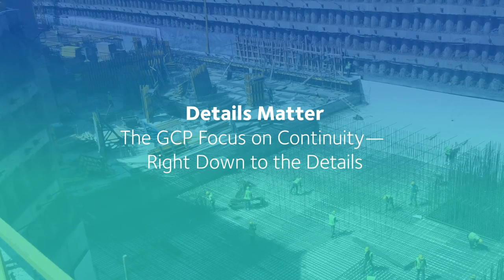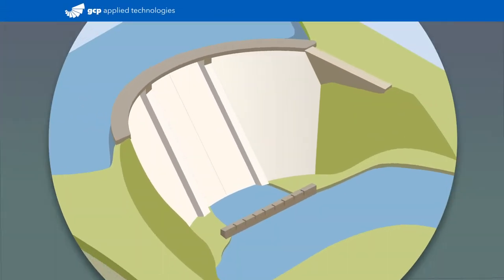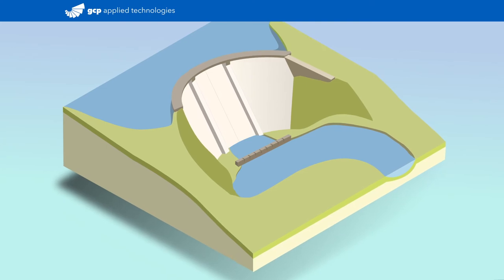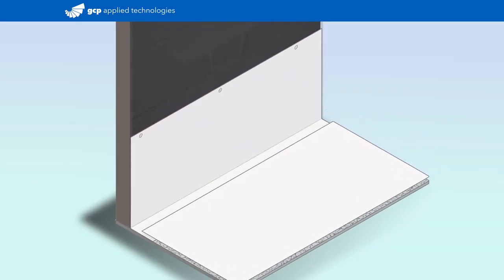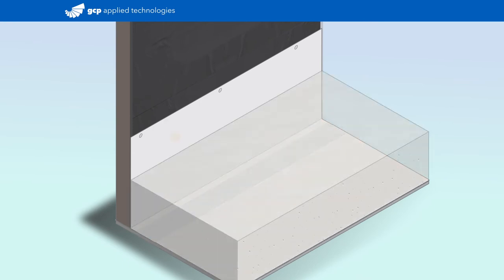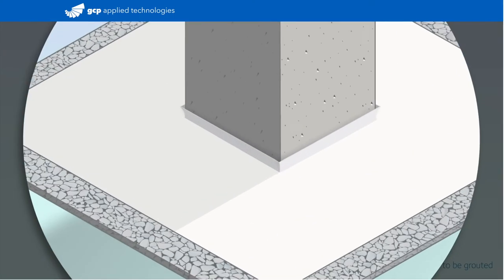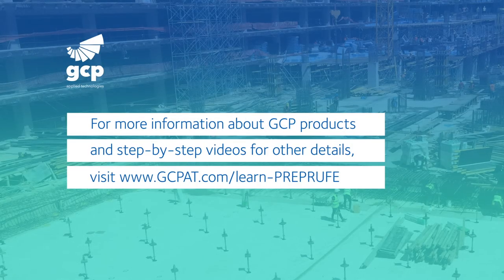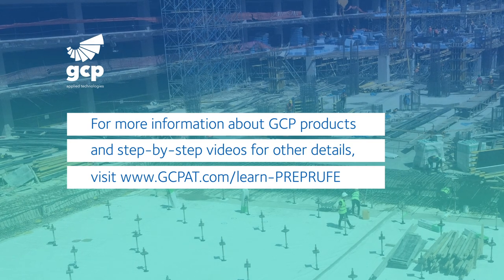PREPRUFE® Plus — Continuity of Waterproofing